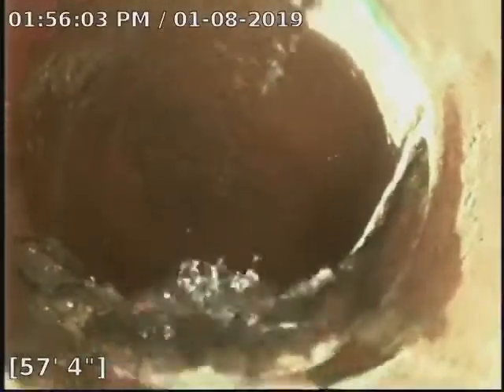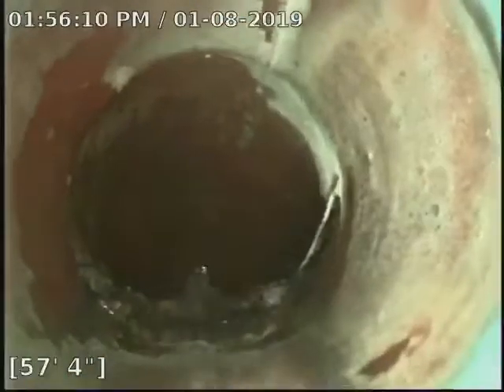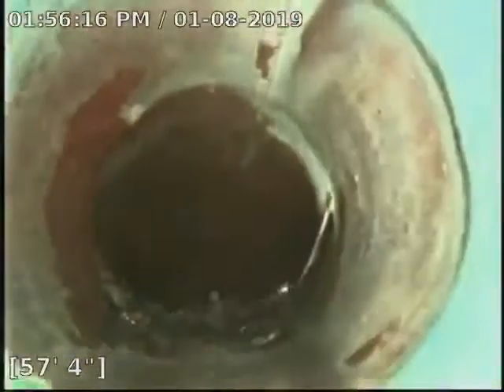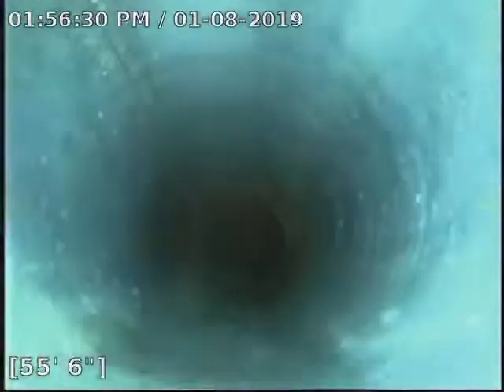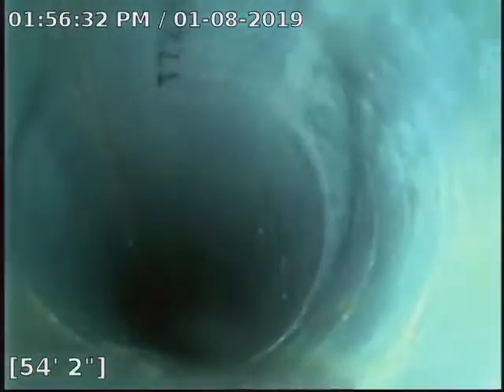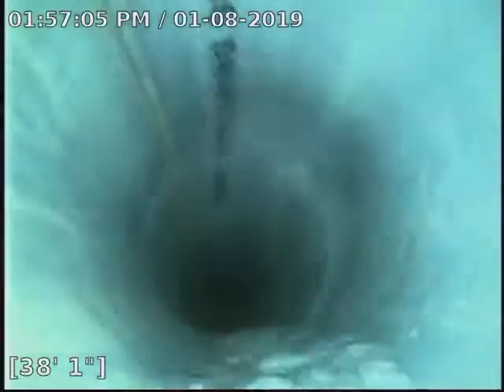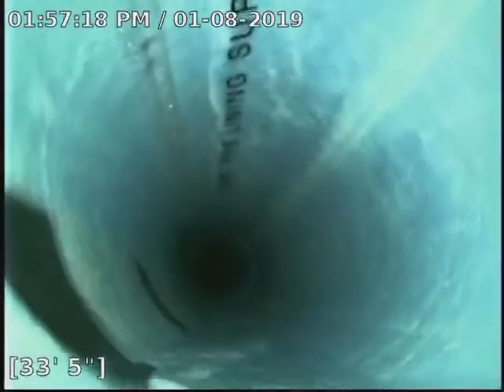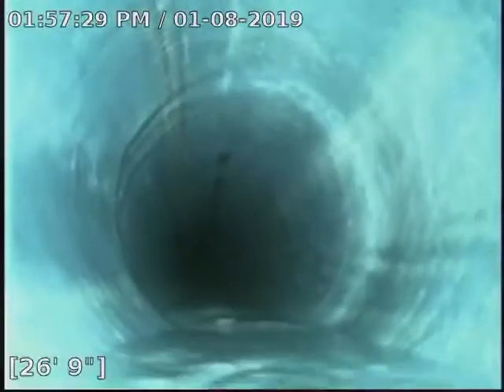27x Emerson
Sewer liner